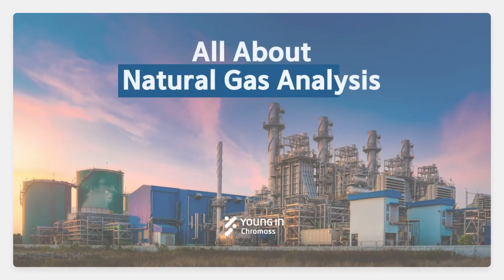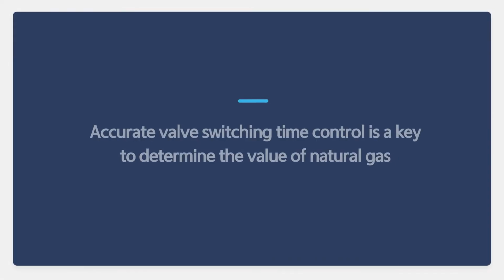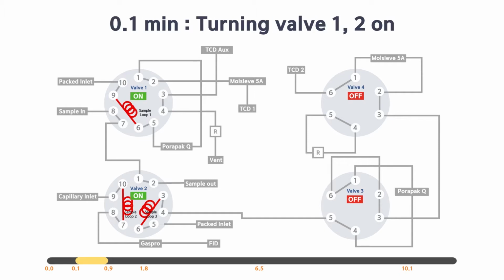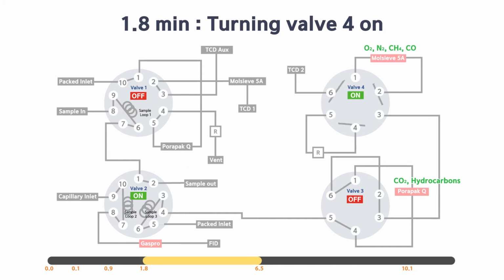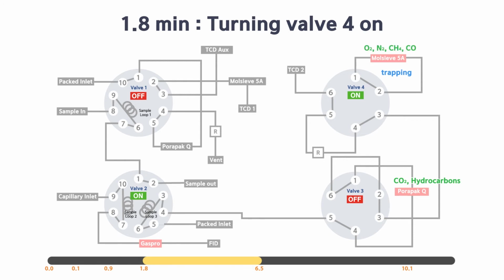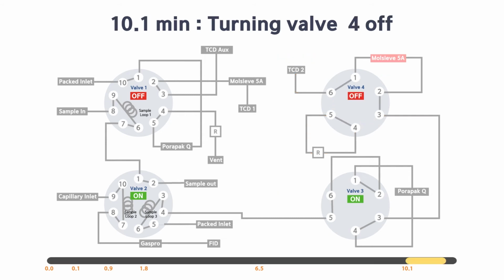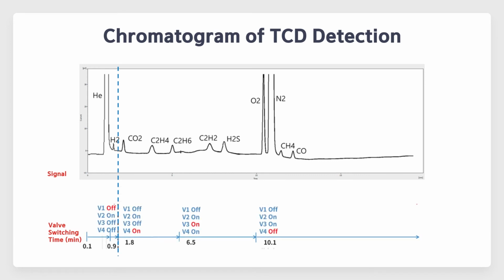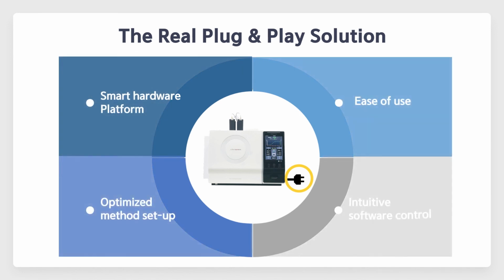All about Natural Gas Analysis with ASTM D1945 Player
To analyze natural gas, you need a complex valve system with multiple columns and detectors. The ASTMd1945 Player makes it possible to perform the natural gas analysis with superior sensitivity and repeatability.